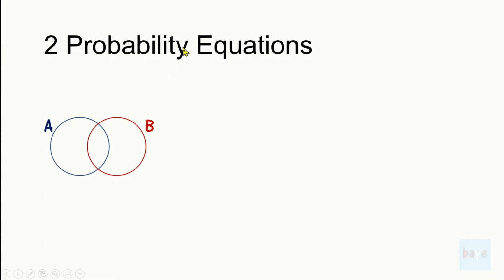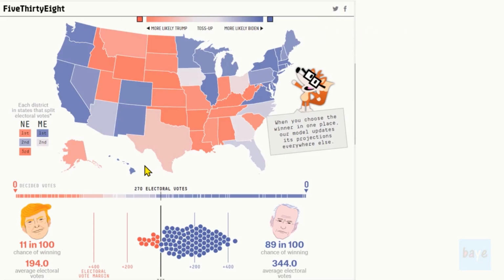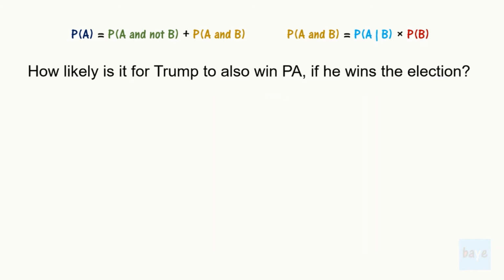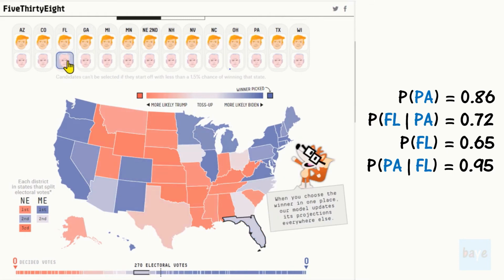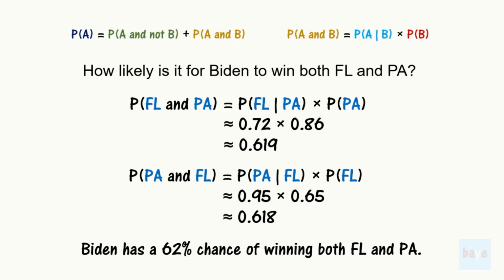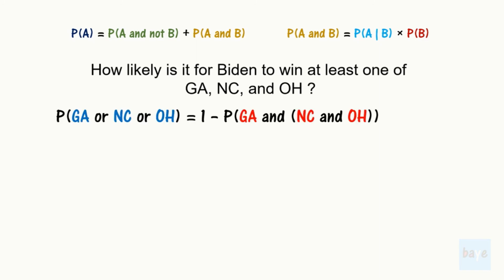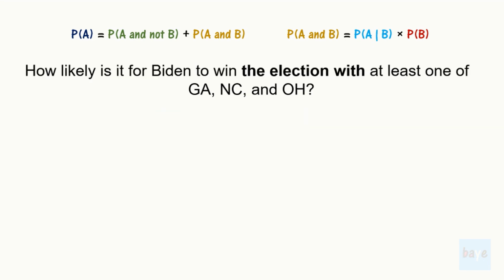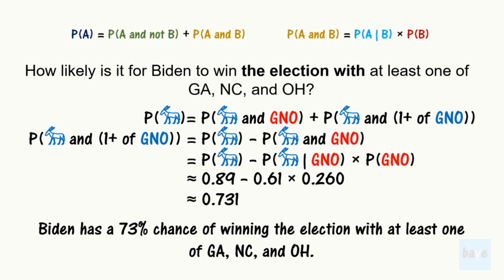2020 Election | How to interpret FiveThirtyEight numbers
FiveThirtyEight appears to be self-consistent albeit implausible at times, but remains at least a comprehensive resource. This video explores basic probability computations that you can do get more from the data. This provides additional ways to evaluate the model.
538: Trump winning California only yields 60% chance of winning the election!? The uncertainties compound faster than what the author presented. It's also not clear if the correlation factors are probablistic or constant.
00:00 Two equations
01:17 Warm-up
01:50 2 things happening
02:43 Paths to presidency
03:11 Winning 2 states
05:08 Bayes' Theorem
06:14 Winning at least 1 of 3 states
07:40 Winning at least 1 of 3 states and WH
09:14 Last words

This channel looks to connect probability and statistics to daily lives, because you never know when you need it!